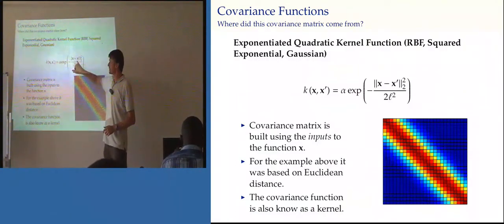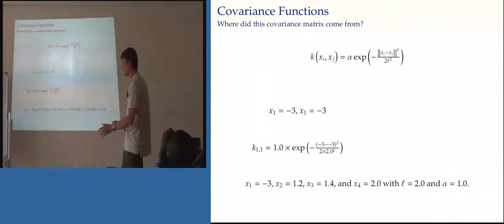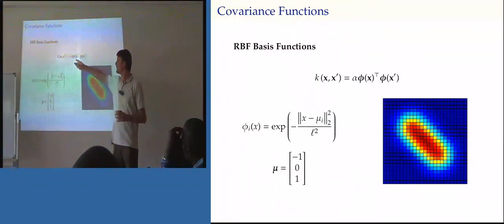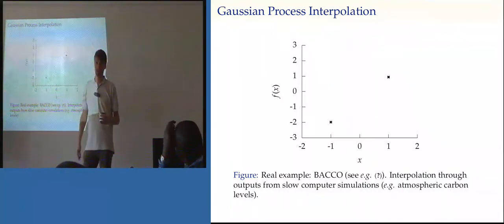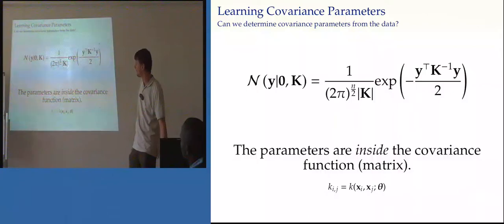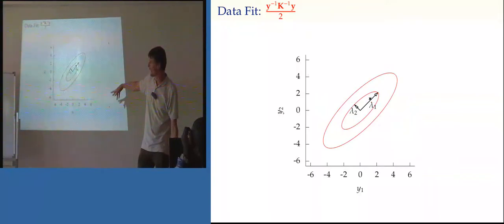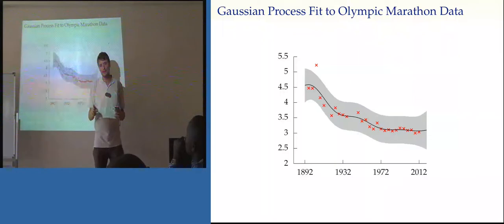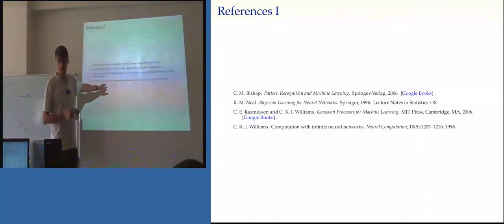Gaussian Processes II: GPRS Summer School Lecture 5